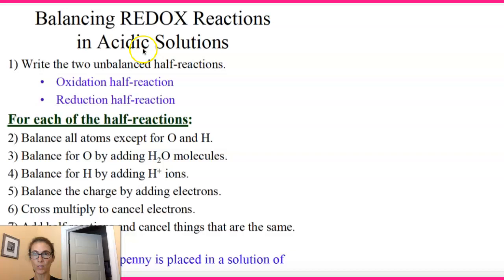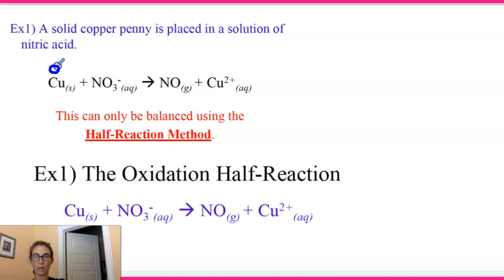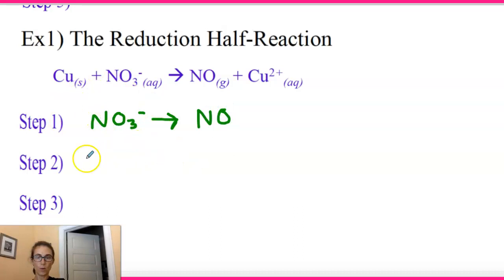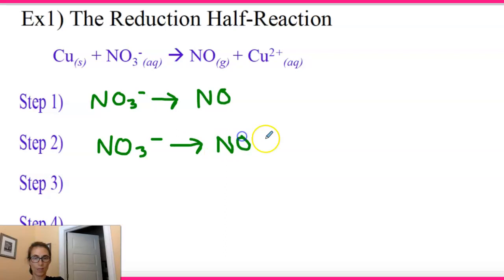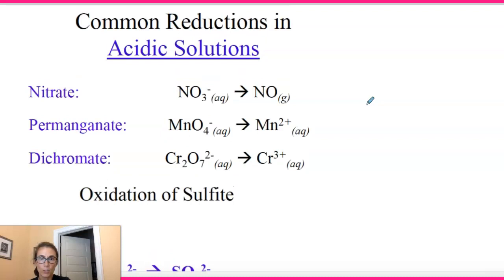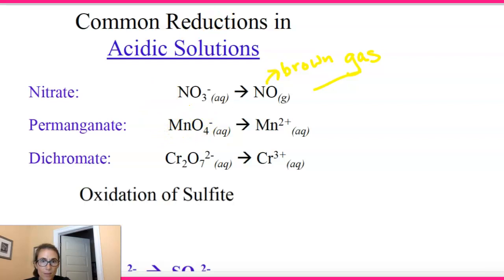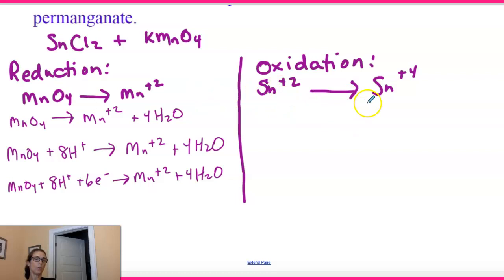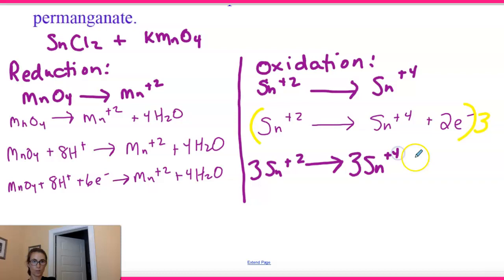Redox Reactions in Acidic Solution